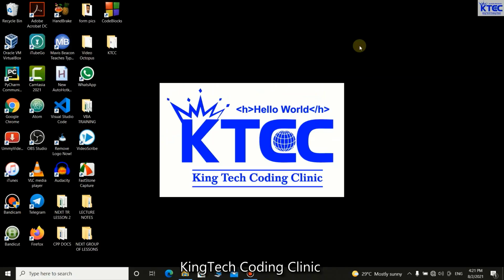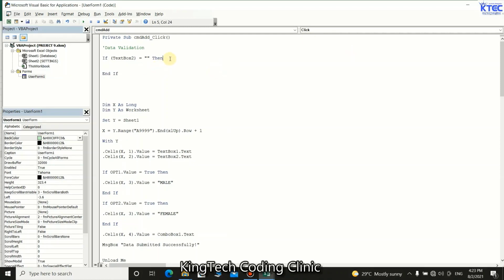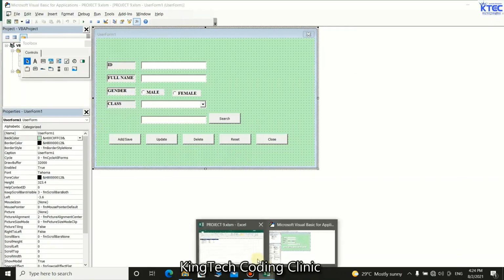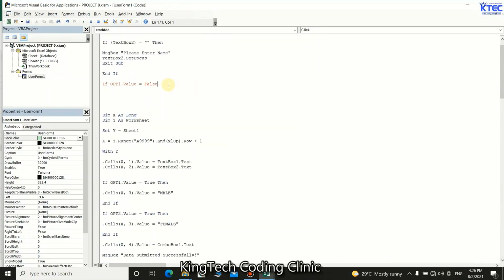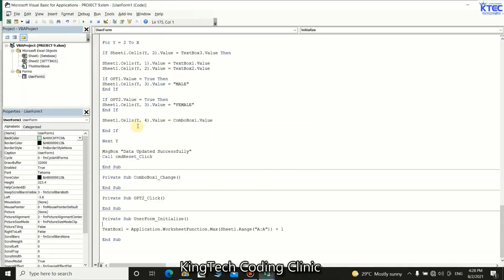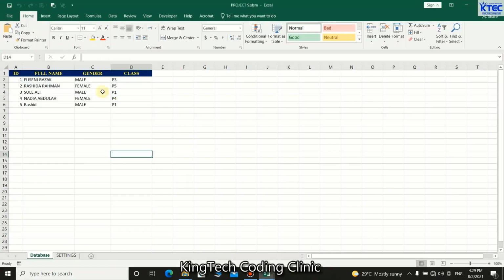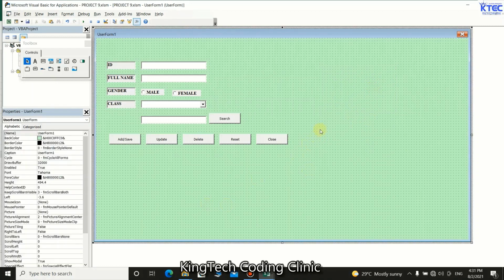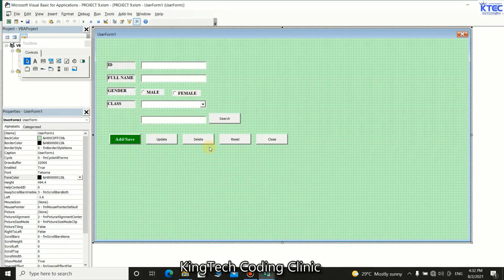MS Excel VBA Tutorials Lesson 21 - How to Create a User Form